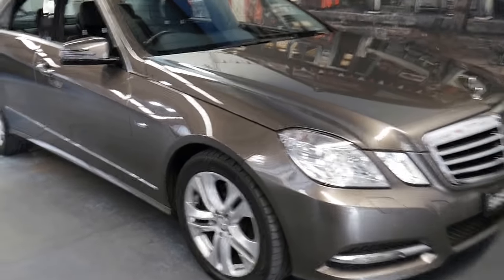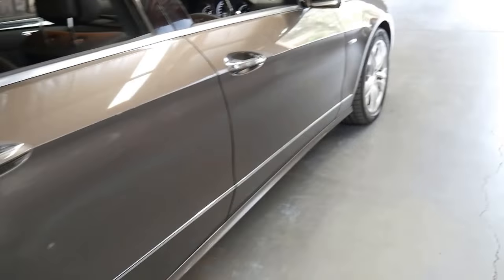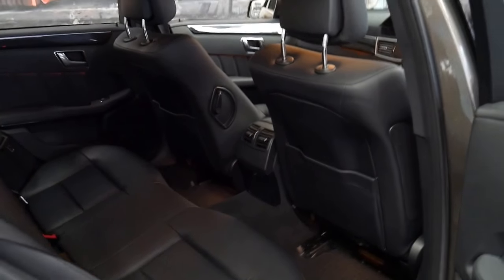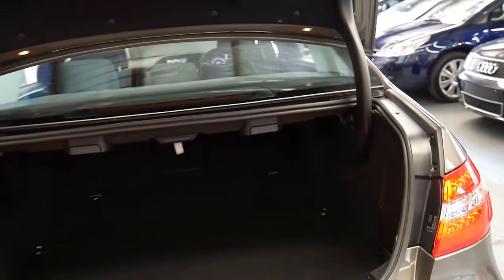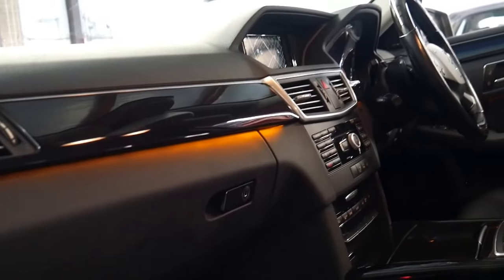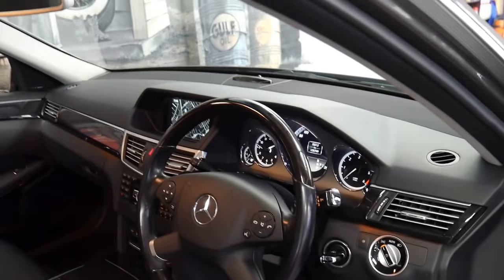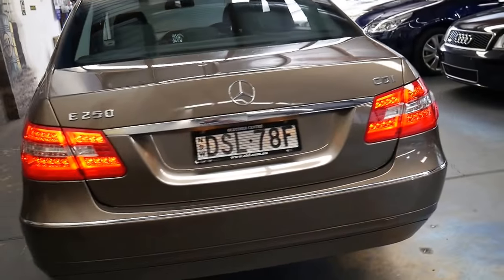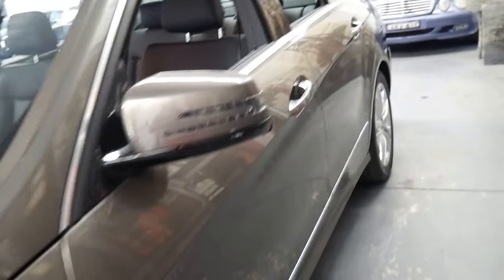2012 Mercedes Benz E250 CDi Avantgarde sedan